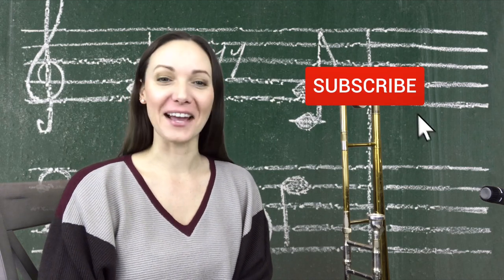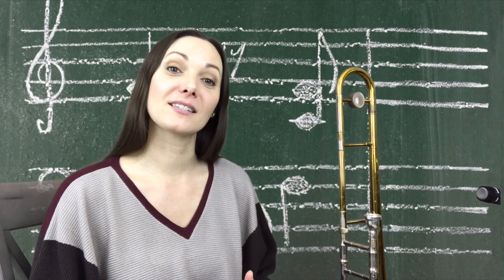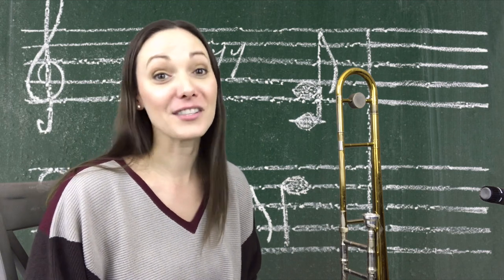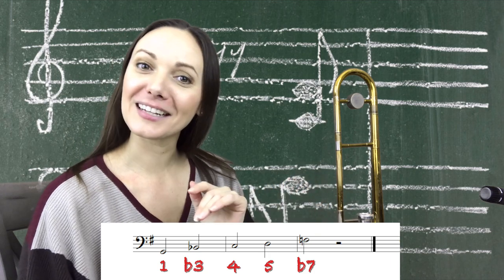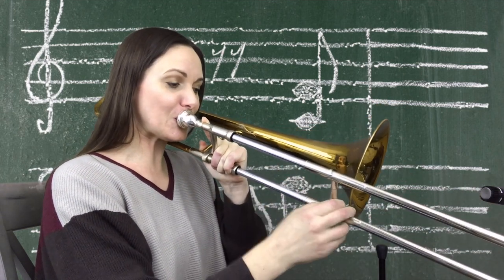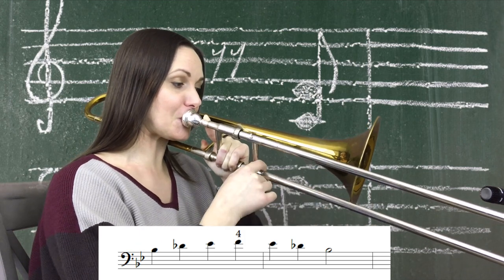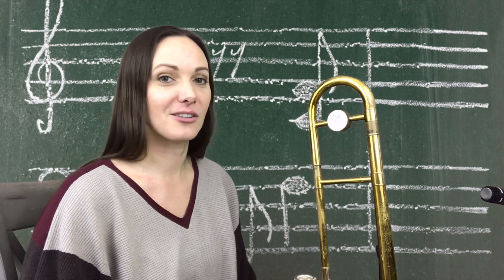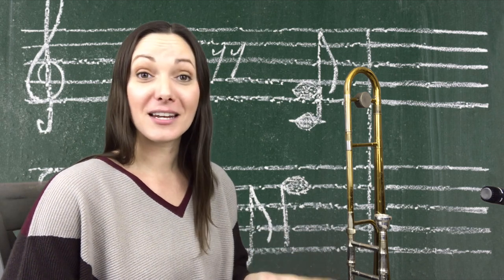How to Play Minor Pentatonic Scales on Trombone // Play Along // includes sheet music on the bottom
Want to start learning more scales on trombone?! The answer is, YES!
The minor pentatonic scale is one of my favorite sounds, and it is super useful. In this video, I take you through 4 keys: Bb, A, Ab and G. The sheet music is included down below so you can follow along.

Also in this video is a lesson on how to play this advanced trombone flexibility exercise

As I mentioned in the video, it's inspired by this book - Advanced Flexibility Studies for the Jazz Trombonist:

MY TROMBONES
King 3B Trombone
Conn 88HO Trombone

MY MOUTHPIECES
Bach 6 1/2 AL
Bach 5GS
Faxx 6.5 AL Plastic
Bach 4G

RECORDING EQUIPMENT
Shure MV88
Shure SM57
Native Instruments Komplete Audio 6 Interface
Samson Mic Stand
Roland XLR Cable
Nektar Midi Keyboard
iPhone 8 Plus
Green Screen & Studio Lights
ZOMEi iPhone Tripod
Bose Speaker
Shure in-ears

Yamaha Silent Brass

Remington Warm-Up Studies for Trombone
Brass Gym
Arban’s Trombone
Range Songs